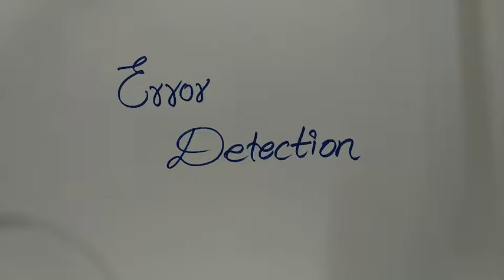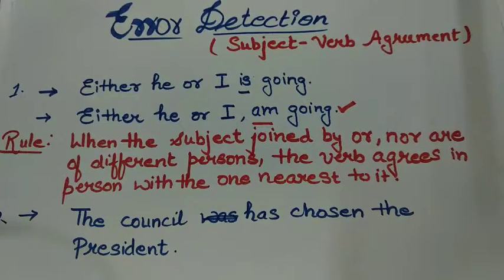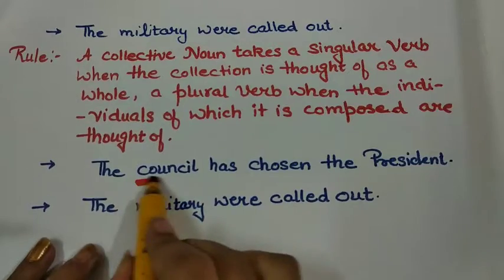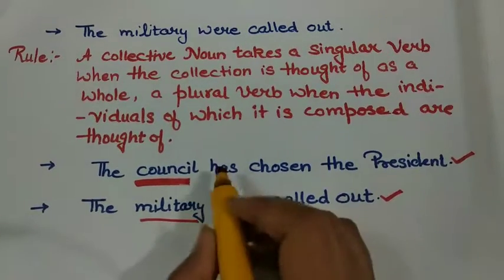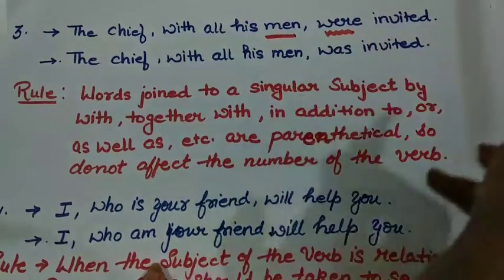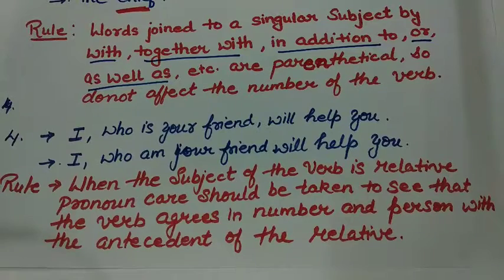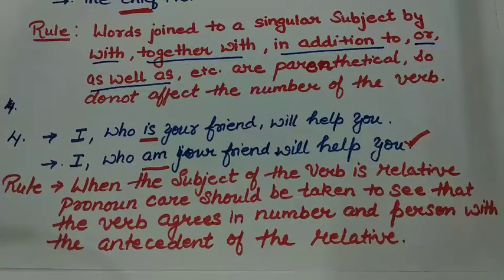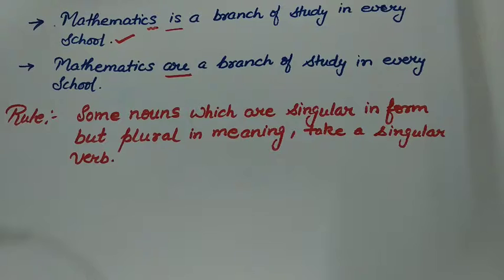Error detection | subject verb agreement |English grammar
subject verb agreement error correction